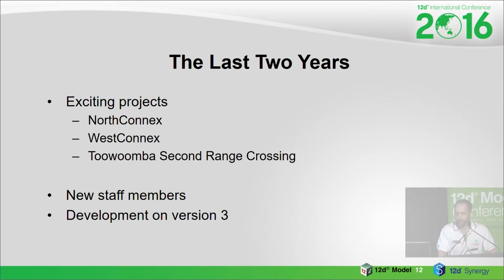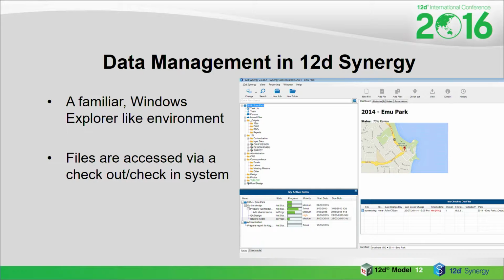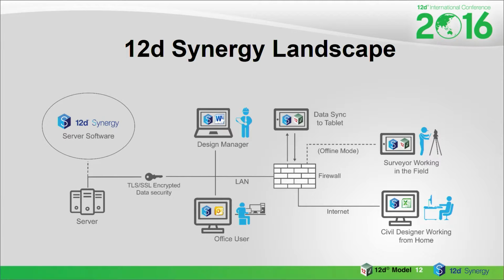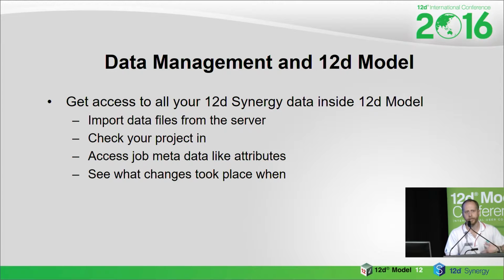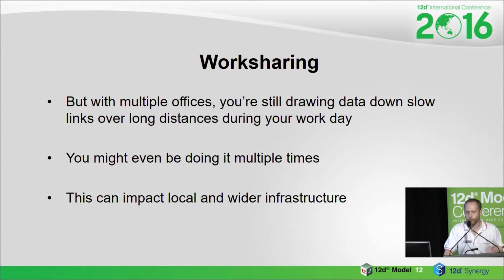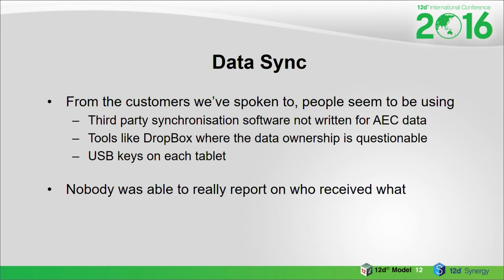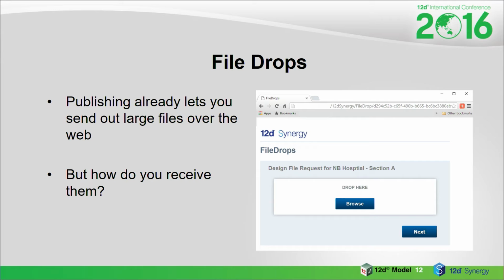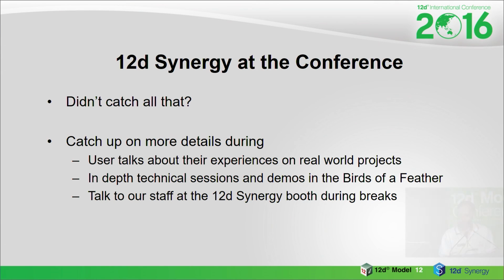12d Synergy 3 Highlights - 12d International Conference 2016